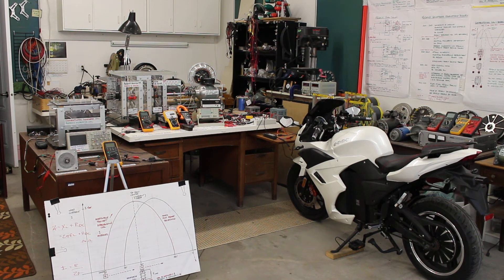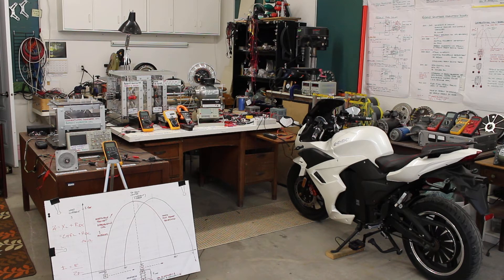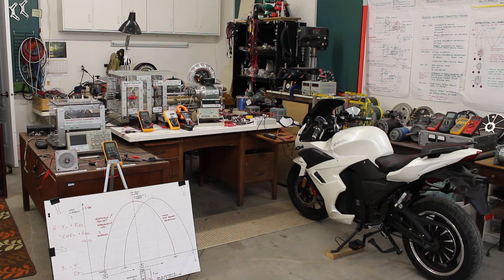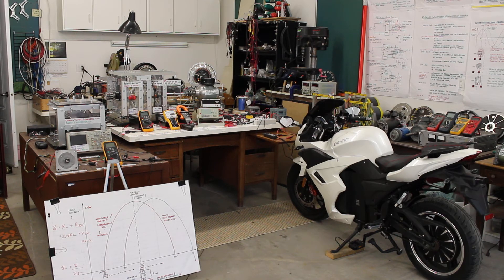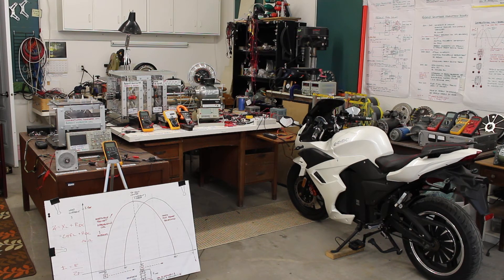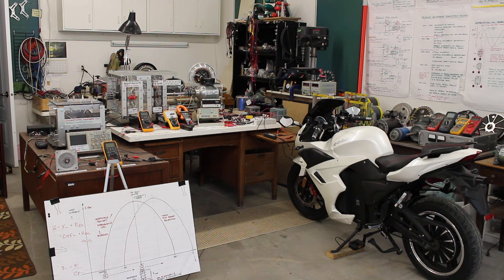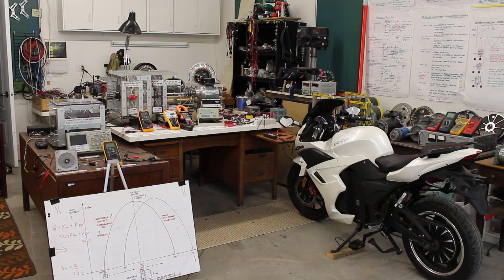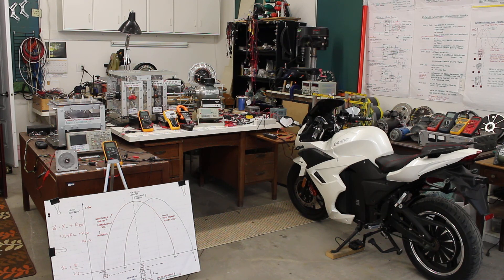1) PERPETUAL MOTION MACHINES INTRODUCTION